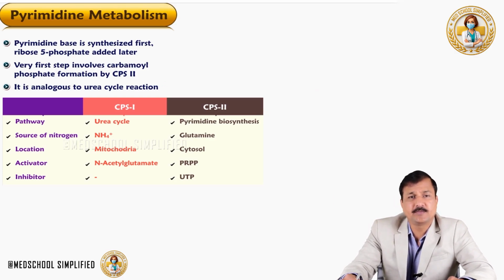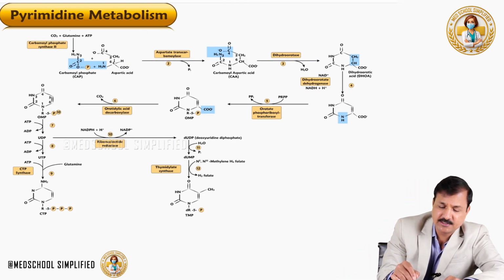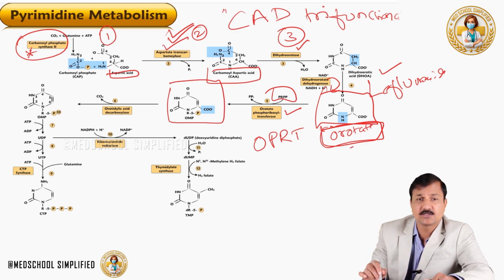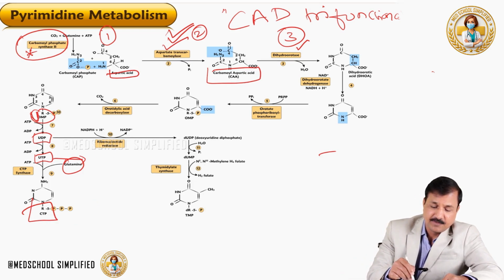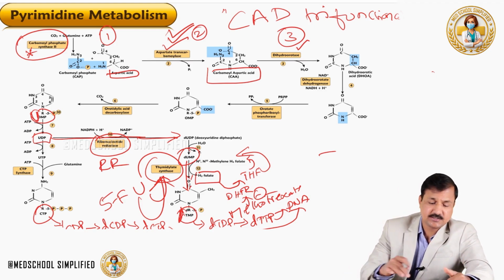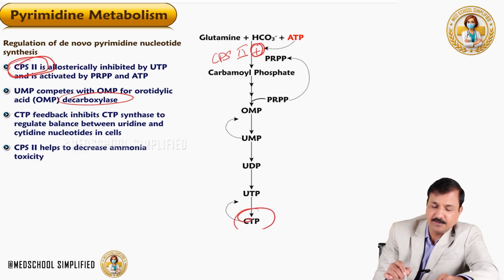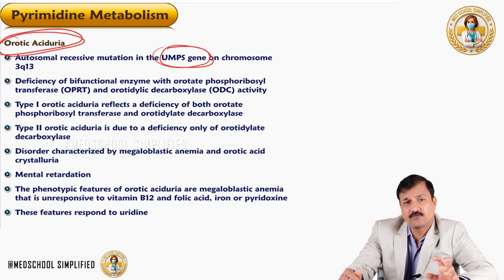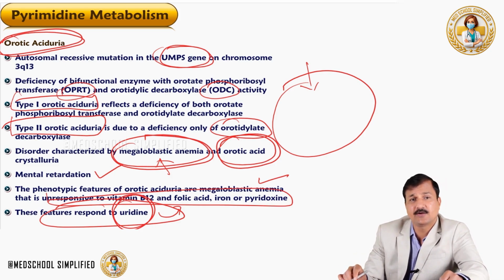6. Pyrimidine Metabolism | Synthesis, Degradation & Clinical Aspects | Medical Biochemistry USMLE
Pyrimidine Metabolism | Synthesis, Degradation & Clinical Aspects | Medical Biochemistry | MBBS | USMLE Step 1

👋 Hey future doctors and biochem learners! Pyrimidines (Cytosine, Thymine, Uracil) are essential building blocks of DNA and RNA. Their synthesis, salvage, and degradation pathways are core topics in medical biochemistry, and their clinical disorders are classic exam favorites.

This lecture explains the pathway of pyrimidine metabolism, the key enzymes, and applied clinical aspects, making it must-know for MBBS, NEET PG, FMGE, and USMLE Step 1. 🧬📚

🌟 Pyrimidine Synthesis

Key point: Unlike purines (built on ribose), pyrimidine ring is synthesized first, then attached to ribose (PRPP).

Steps:
1️⃣ Carbamoyl phosphate formation

Enzyme: Carbamoyl phosphate synthetase II (CPS-II) (cytosolic, uses glutamine).

Regulated step → activated by PRPP, inhibited by UTP.

2️⃣ Orotic acid formation → attached to PRPP → orotidine monophosphate (OMP).

3️⃣ OMP → UMP (enzyme: OMP decarboxylase).

UMP is the precursor for CMP, TMP, UTP.

4️⃣ Thymidylate synthesis (dTMP):

dUMP → dTMP (enzyme: Thymidylate synthase, requires folate/THF).

Target of anticancer drug 5-Fluorouracil (5-FU).

🌟 Pyrimidine Degradation

End products: β-alanine (from cytosine, uracil), β-aminoisobutyrate (from thymine).

Water-soluble → no gout-like symptoms (unlike purines).

🌟 Clinical Aspects

1️⃣ Orotic Aciduria

Enzyme deficiency: Orotate phosphoribosyl transferase or OMP decarboxylase.

Features: Megaloblastic anemia unresponsive to B12/folate, growth retardation, ↑ orotic acid in urine.

Treatment: Uridine supplementation (bypasses block).

2️⃣ Drugs targeting Pyrimidine Metabolism

5-Fluorouracil (5-FU): inhibits thymidylate synthase → ↓ dTMP → anticancer effect.

Methotrexate & Trimethoprim: inhibit dihydrofolate reductase → ↓ THF supply for thymidylate synthesis.

Hydroxyurea: inhibits ribonucleotide reductase → ↓ DNA synthesis (used in cancer, sickle cell disease).

3️⃣ Links with Urea Cycle

CPS-II is cytosolic (pyrimidine synthesis) vs CPS-I is mitochondrial (urea cycle).

Exam trick: Orotic aciduria without hyperammonemia = pyrimidine defect; with hyperammonemia = OTC deficiency.

🎯 Exam Integration

CPS-II = pyrimidine synthesis (cytosol).

Rate-limiting step = carbamoyl phosphate formation.

Orotic aciduria = megaloblastic anemia + orotic acid in urine.

5-FU, MTX, Hydroxyurea = target pyrimidine synthesis.
👉 Very frequently tested in both recall and clinical vignette questions.

Your support motivates us to keep creating simplified, exam-ready content. 🙌

❓Should we make the next lecture on Purine Metabolism & Gout / Lesch-Nyhan Syndrome, since it complements pyrimidine metabolism and is another examiner’s favorite? Drop your request in the comments! 😊